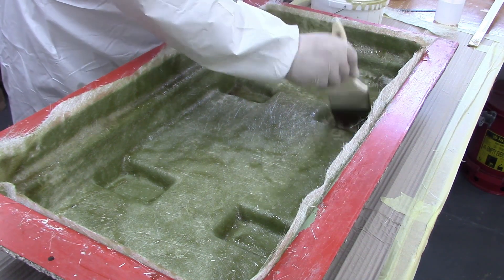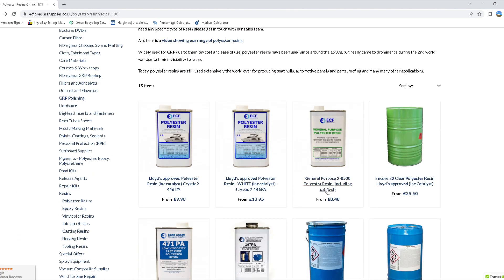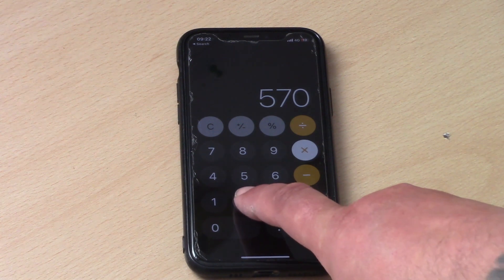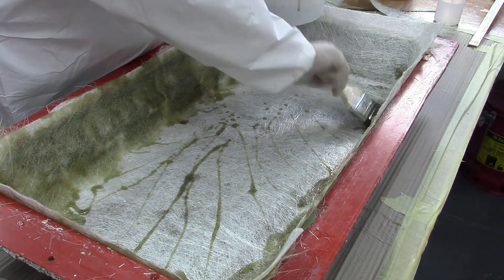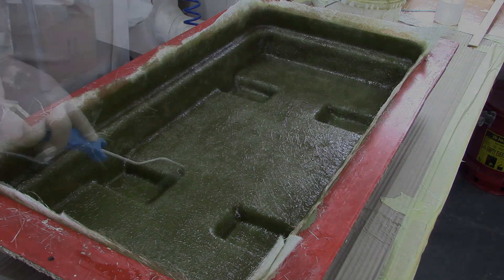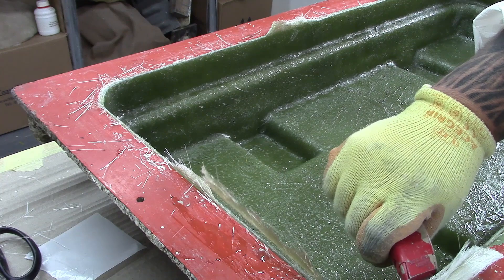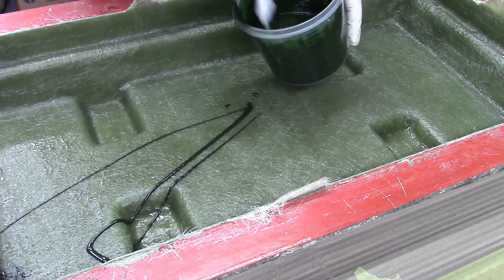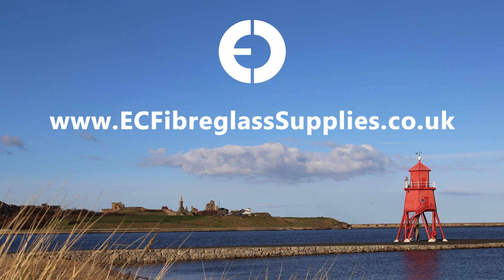Basic Fibreglass Laminating into a Gelcoated Mould (& calculating quantities)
in this video we will be demonstrating how to lay-up fibreglass and resin into a gel coated mould. As well as how to work out material quantities.
We also show how we applied flowcoat to the rear of the part.